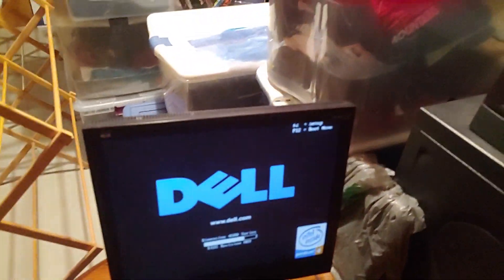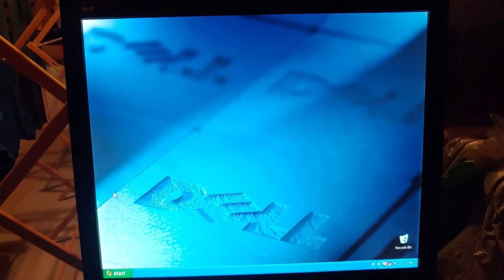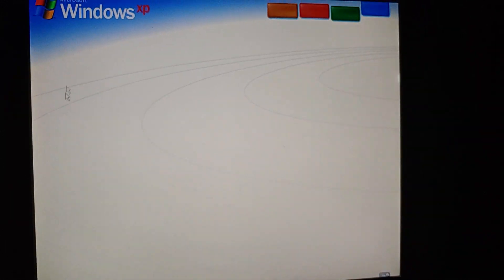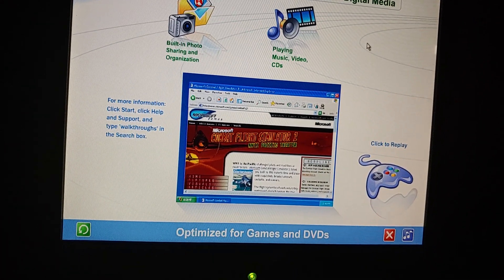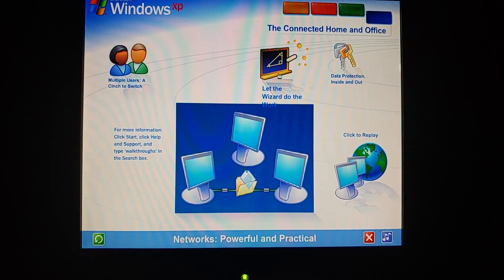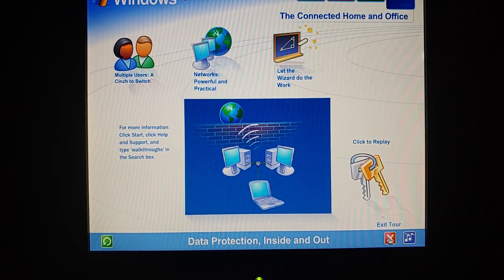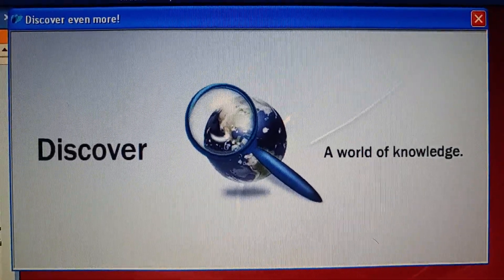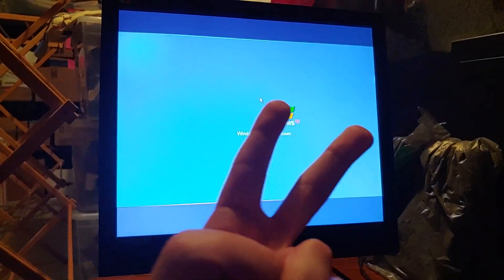Windows XP on the Dell Dimension 4600 (2021 edition) Part 2 - Windows XP Tour 2/2 (Bonus: Encarta)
Another part of this 2021 edition of the walkthrough awaits us! We watch the second half of the tour and we take a look at Encarta 2004.